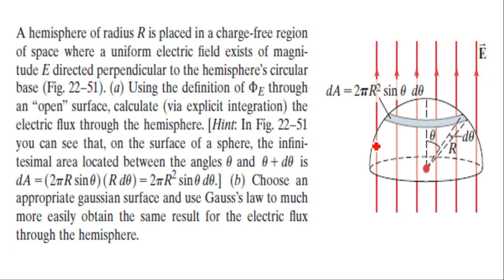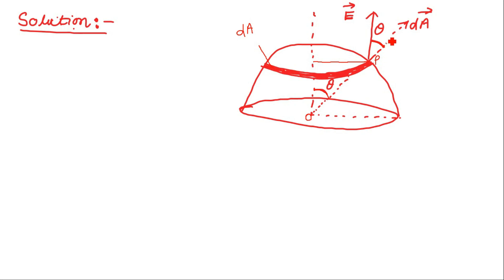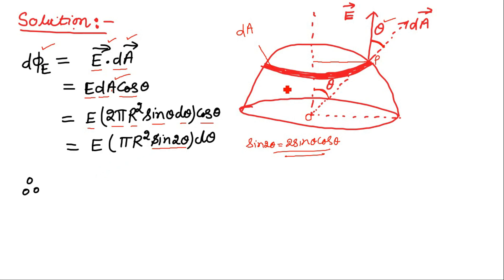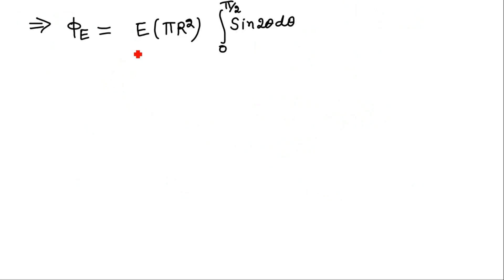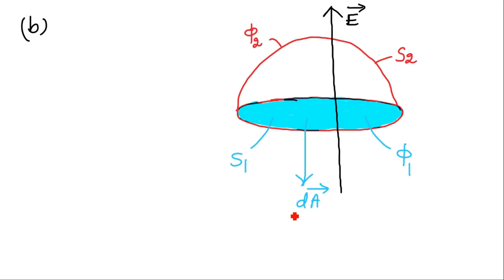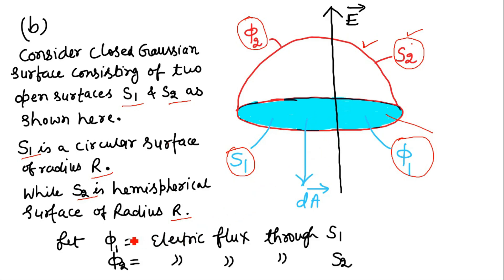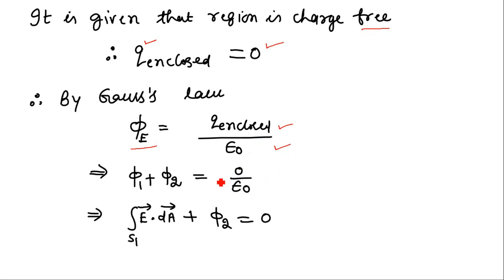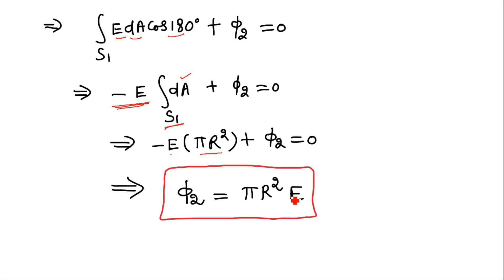A hemisphere of radius R is placed in a charge-free region of space where a uniform electric field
A hemisphere of radius R is placed in a charge-free region
of space where a uniform electric field exists of magnitude
E directed perpendicular to the hemisphere’s circular
base (Fig. 22 9 51). (a) Using the definition of E through
an “open” surface, calculate (via explicit integration) the
electric flux through the hemisphere. [Hint: In Fig. 22 9 51
you can see that, on the surface of a sphere, the infinitesimal
area located between the angles u and u + du is
dA = (2pR sin u) (R du) = 2pR2 sin u du.] (b) Choose an
appropriate gaussian surface and use Gauss’s law to much
more easily obtain the same result for the electric flux
through the hemisphere.
Gauss's law, electric flux, electrostatics, coulomb law, Physics class 12 chapter 1